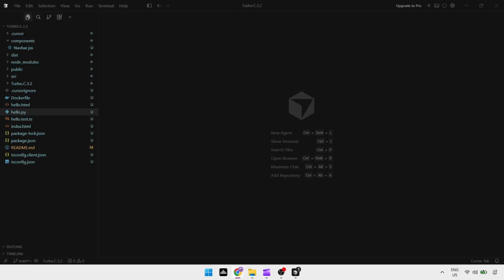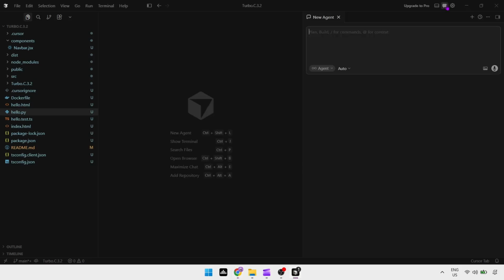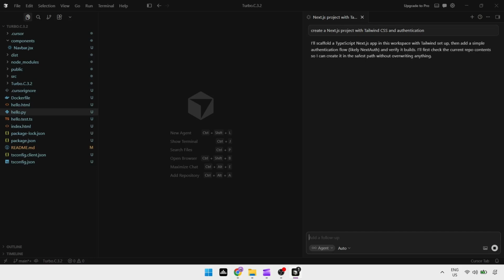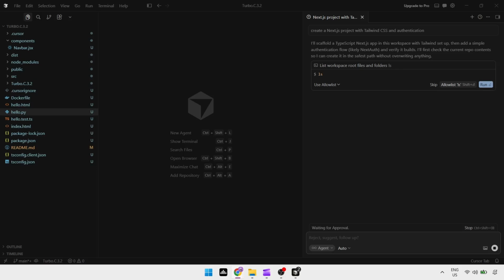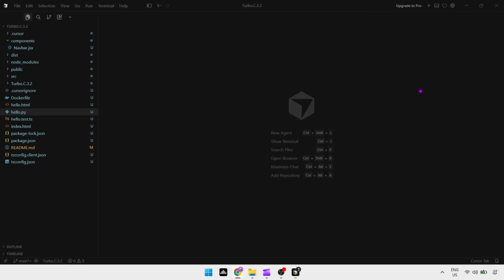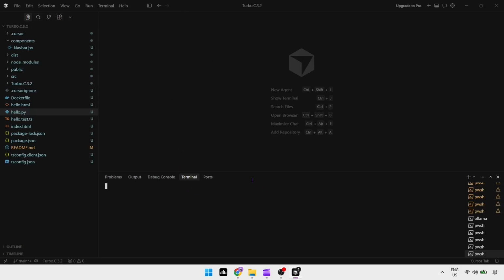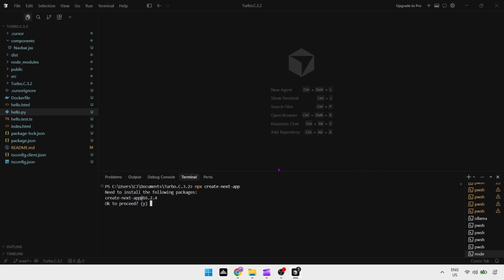How To Use Scaffolding For A New Project Using Cursor (Full Guide)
Learn how to efficiently set up your development environment by using scaffolding features within the Cursor AI code editor. This tutorial covers the essential steps to generate a solid foundation for any new project, allowing you to move from idea to code faster than ever.

In this video, we cover:
• Initializing a new project structure in Cursor
• Using AI prompts to scaffold specific frameworks
• Organizing folder hierarchies automatically
• Best practices for project setup in Cursor